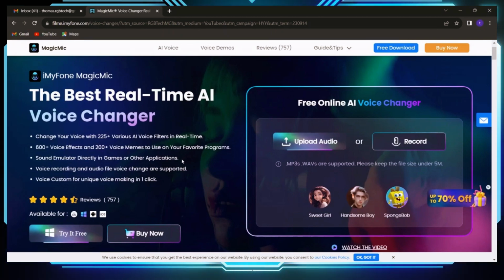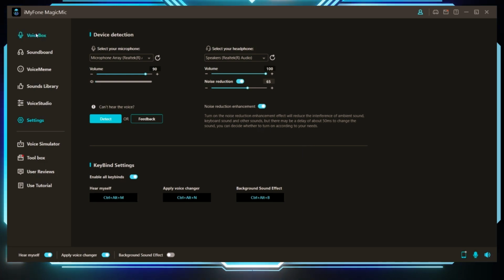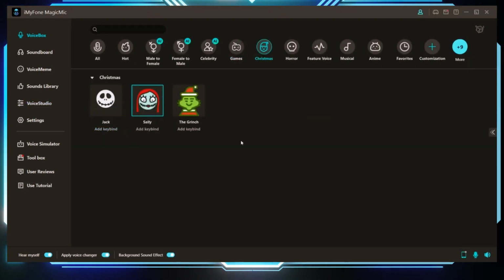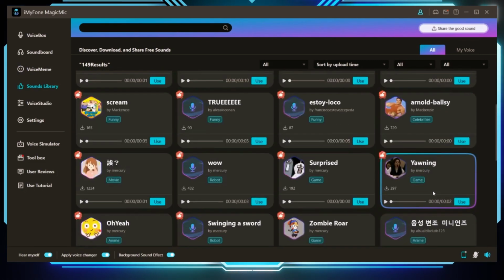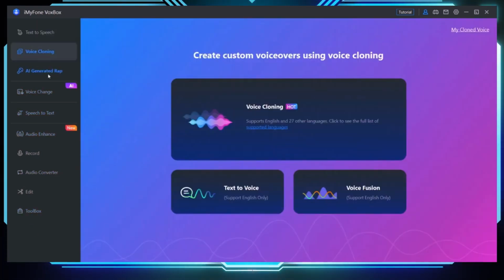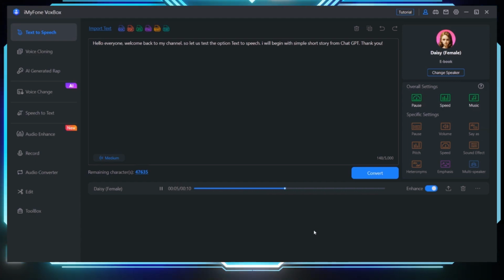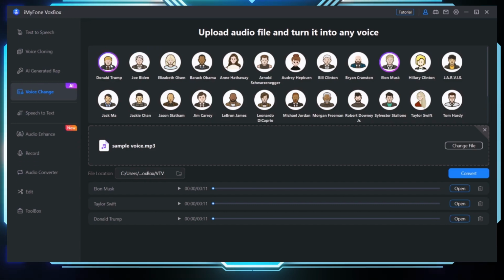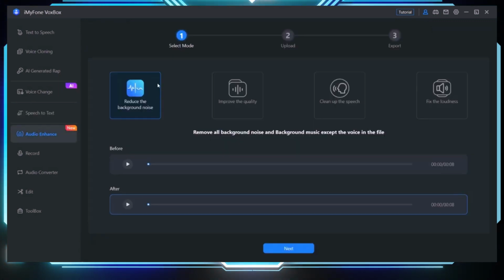The Best Real Time Voice Changer in 2025| iMyFone MagicMic & VoxBox Review!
The Best Real Time Voice Changer in 2024 | iMyFone MagicMic & VoxBox Review!

0:00 intro
0:16 iMyFone MagicMic
3:15 OBS Studio voice changer setup
3:40 iMyFone VoxBox
7:17 outro